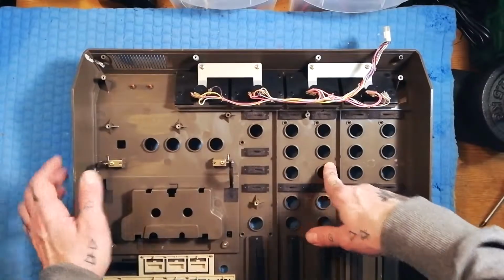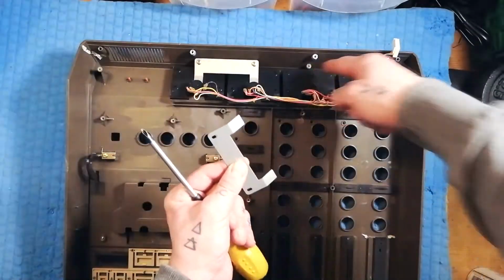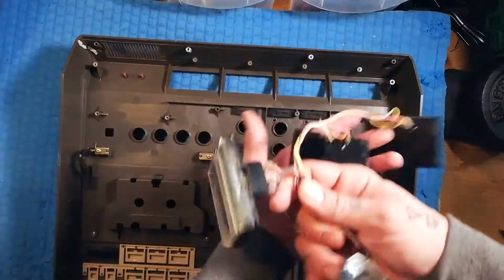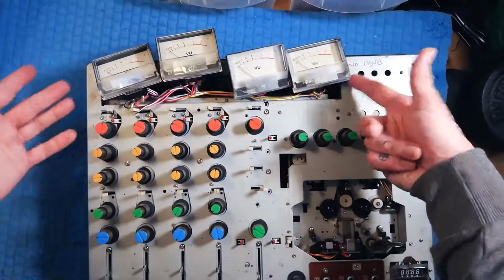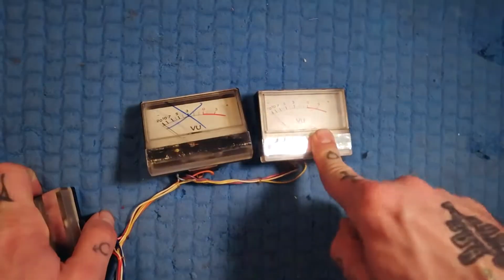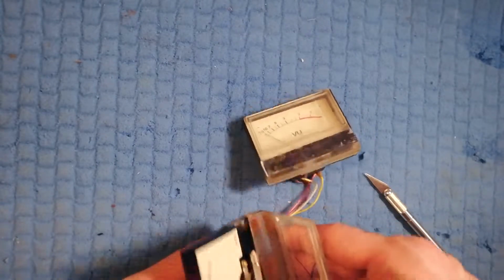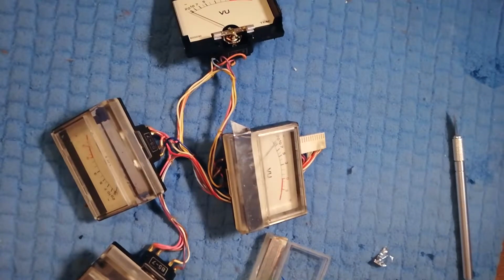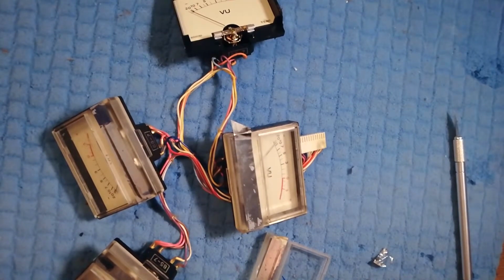Tascam 244 | replace VU meter bulbs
in this video i show you how to remove the VU meters and change the bulbs on a Tascam 244 Portastudio. This video follows on from my last one in which I showed you how to remove the front face of the plastic case from the chassis - please refer to that video if you're not sure how to do that;-